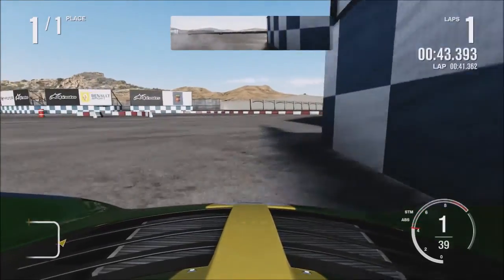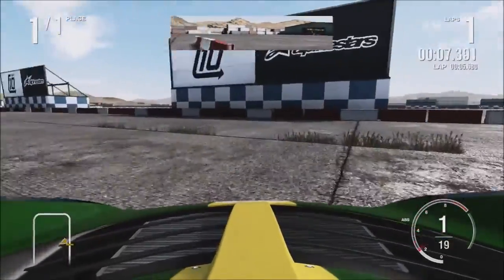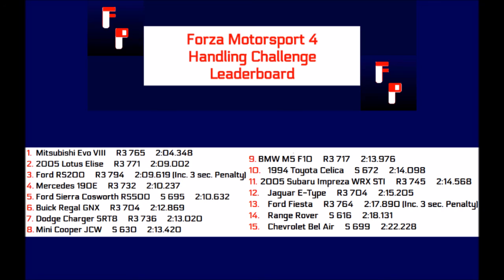Forza Motorsport 4 Handling Challenge- Best of British [Ep.5]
In the return of this series to the channel, three of the greatest British cars take on the Handling Challenge. Who said my videos aren't topical?